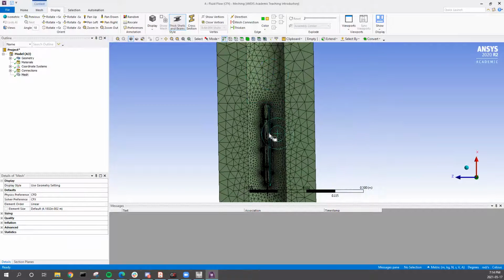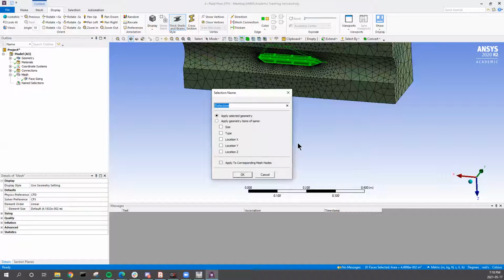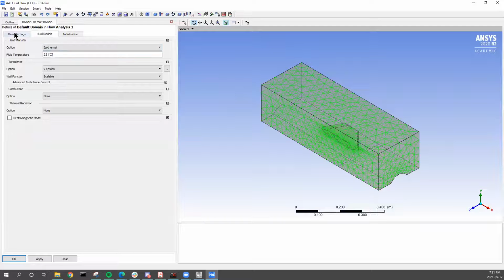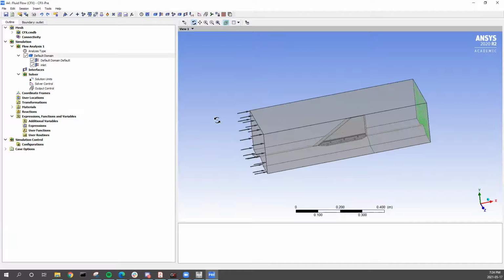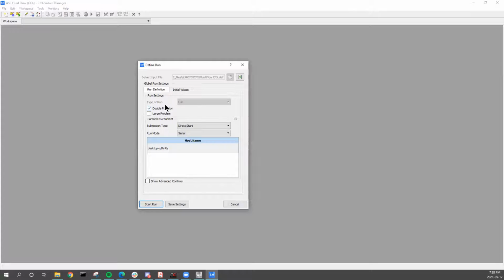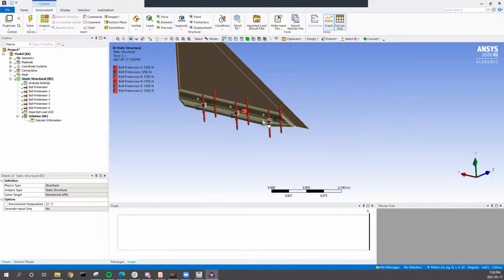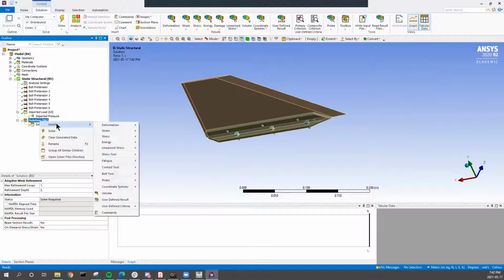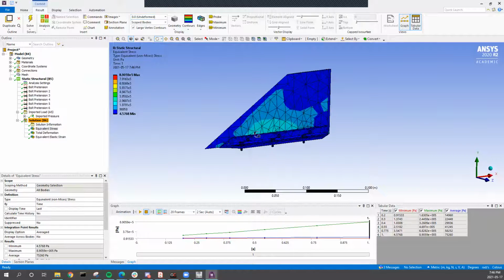Fin FSI CFD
Part 2 of FSI skill dev